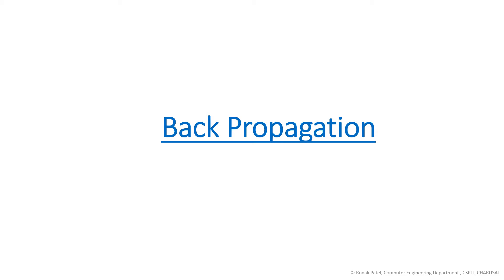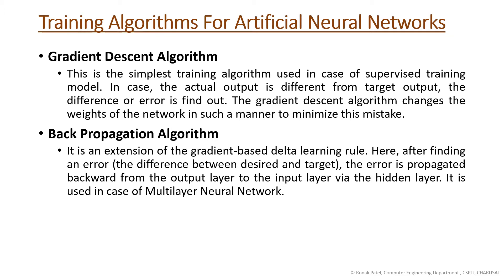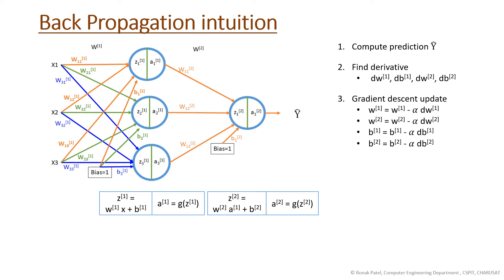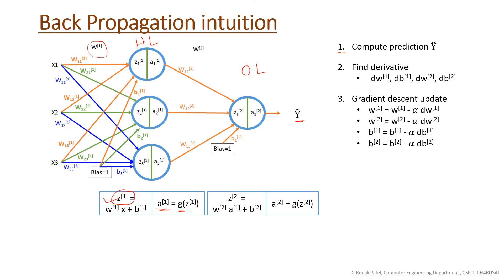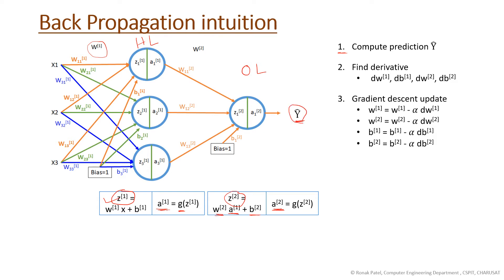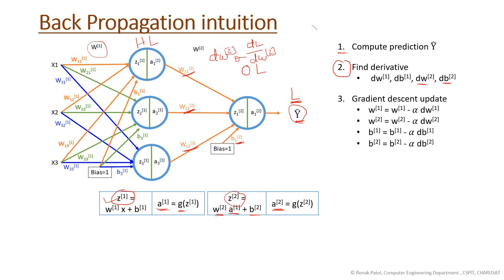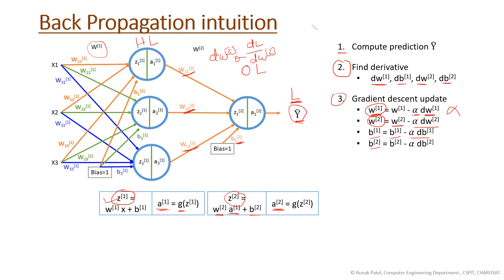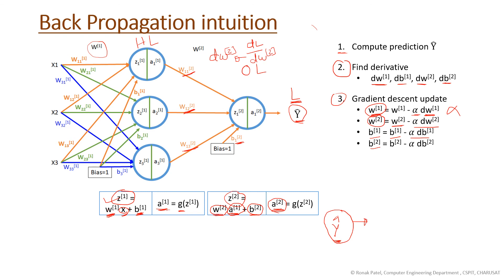Back propagation intuition | Ronak Patel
In this video, you will learn the intuition behind the backpropagation algorithm of NN.